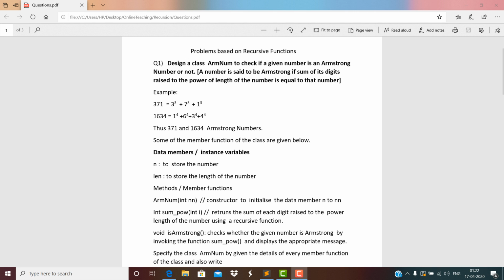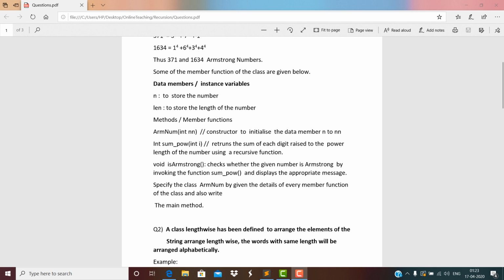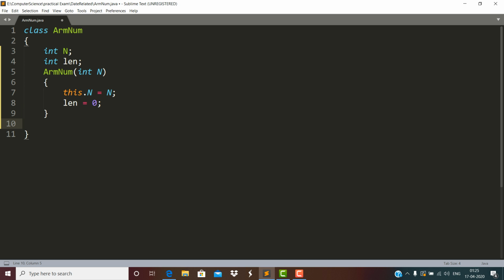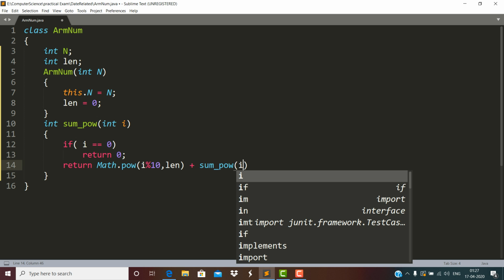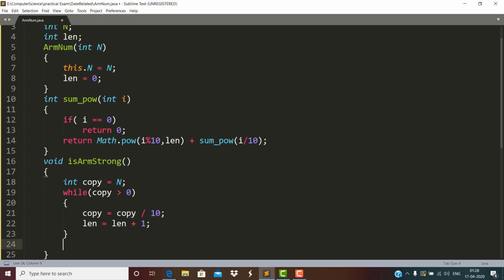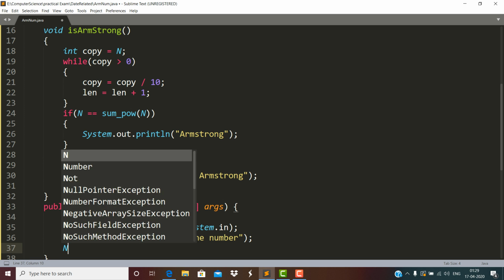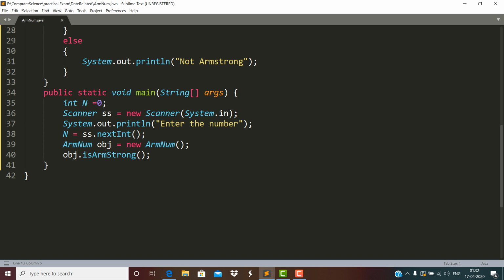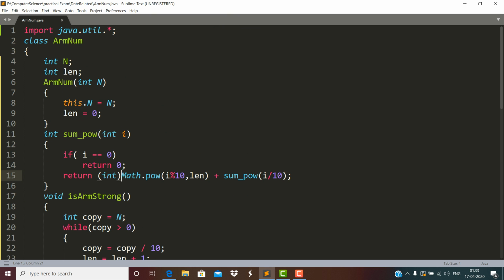Problem Solving Part 1